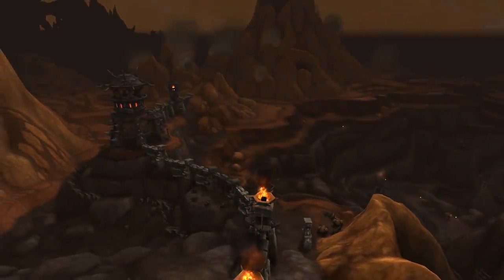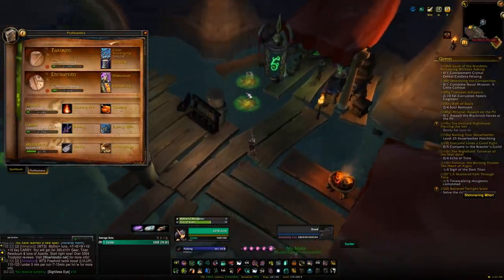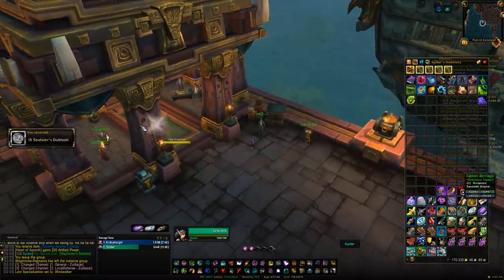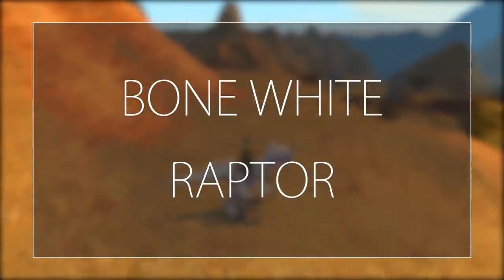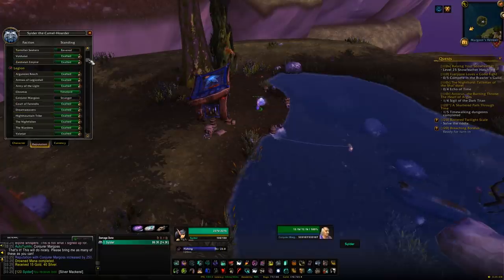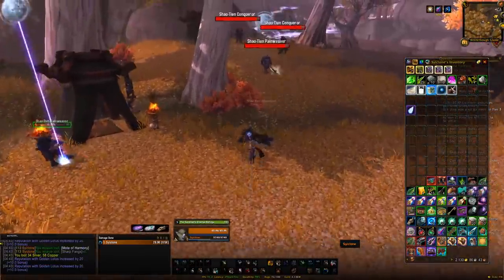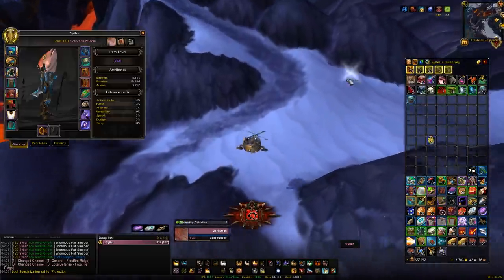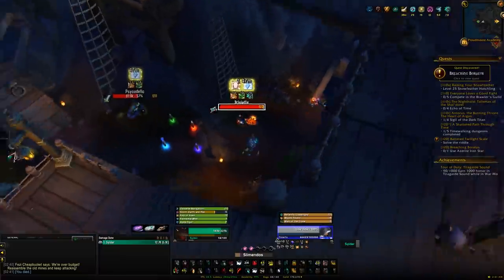Grinds That Give a Guaranteed Mount You Can Finish in One Day and How to Get Them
This mount guide will run through grinds that can be completed within a day in World of Warcraft BFA and will award a guaranteed mount at the end of the grind, they mostly avoid RNG but some do have limited RNG that can cause the grind to be longer.

Ratstalion 00:23

Siltwing Albatross 04:42

Bleakhoof Ruinstrider 06:32

Bone White Raptor 08:40

Ashhide Mushan 10:17

Brinedeep Bottom-Feeder 11:39

Thundering Ruby Cloud Serpent 13:36

Crimson Water Strider 15:55

Mark of Honor 18:27

Darkwater Skate 19:29

and get a bunch of cool perks as well!